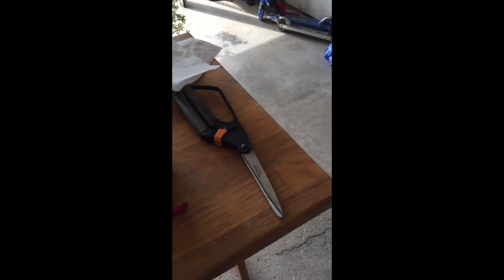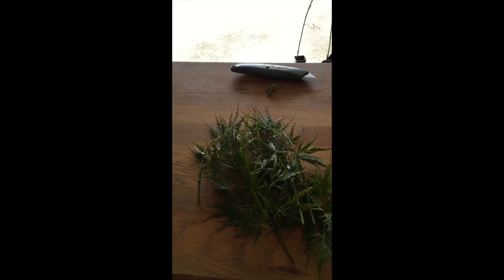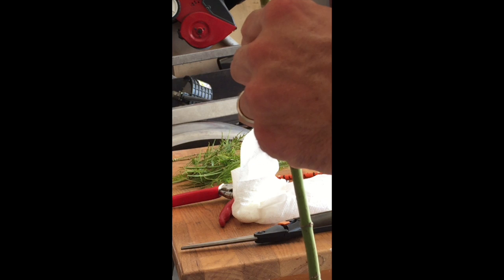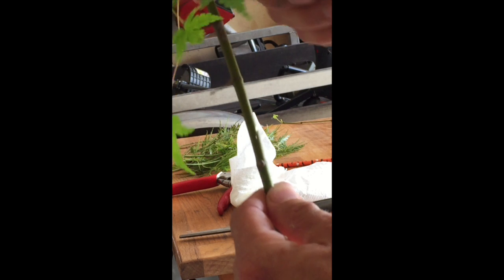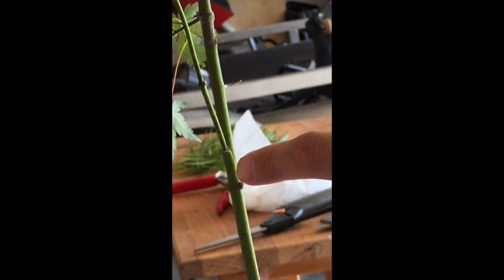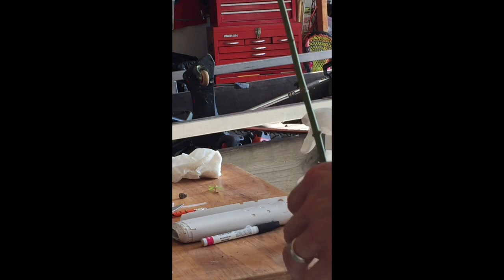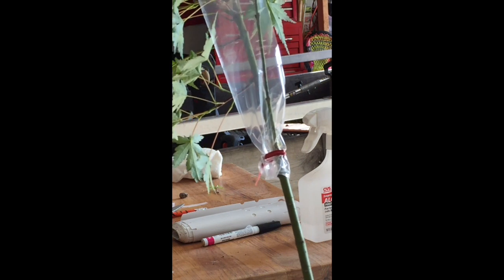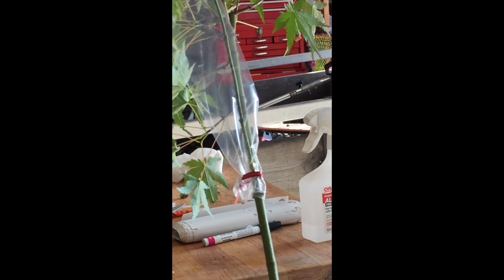Summer Grafting Japanese Maples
Side-veneer grafting for japanese maples